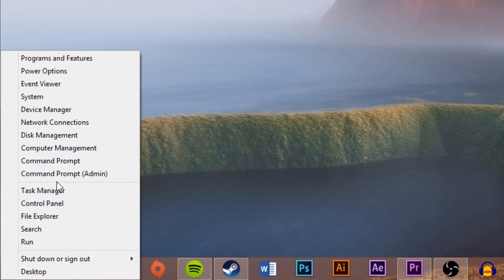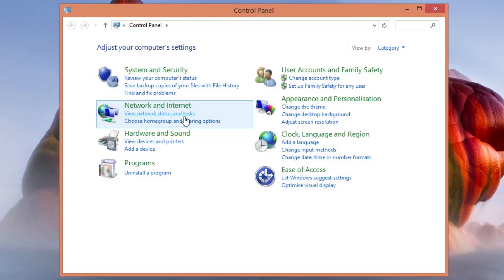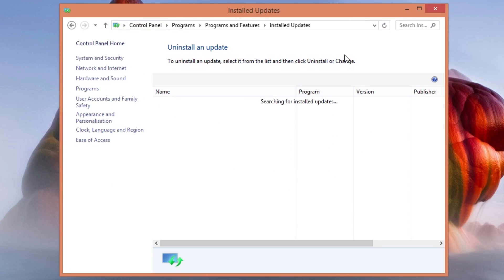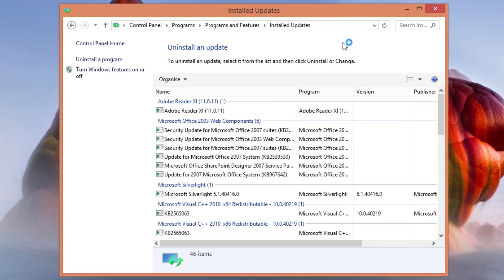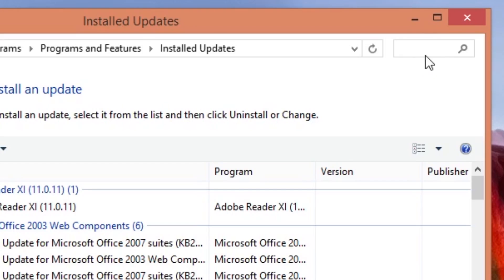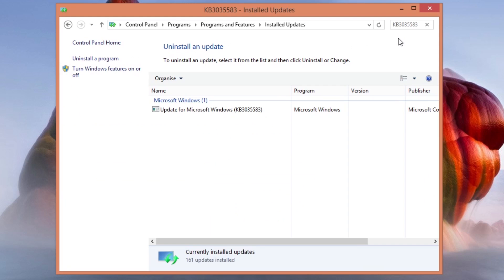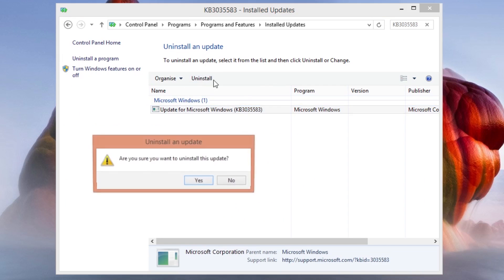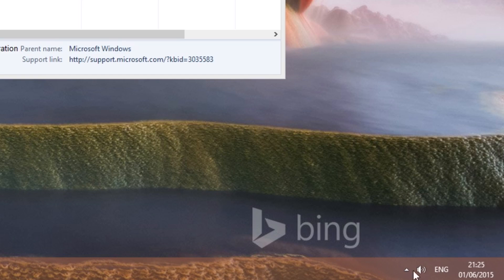How To Get Rid Of The "Get Windows 10" Icon On Your Taskbar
Shortly after announcing the release date for Windows 10, Microsoft enabled a "Get Windows 10" icon on every computer's taskbar, as long as it supports Windows 10.

While some people may want to sign up to receive Windows 10 through it, many people are not interested in upgrading their OS. So in this video i am going to show you how to get rid of that icon for good.

KB Number: KB3035583

Songs used in this video:
Solar Winds by Approaching Nirvada: